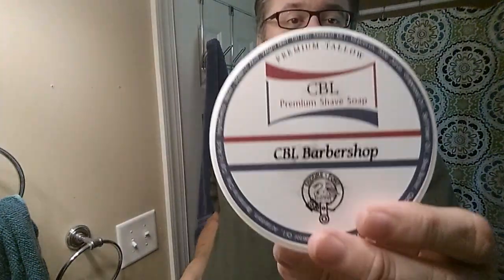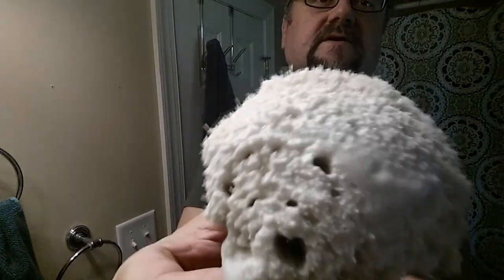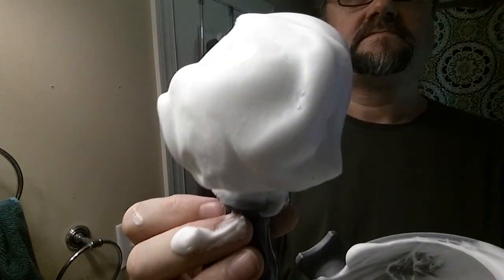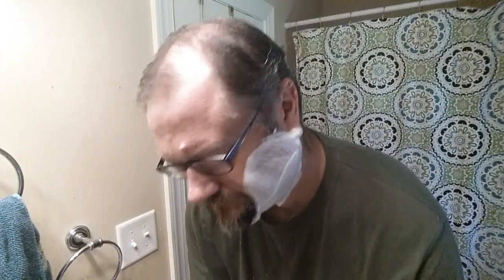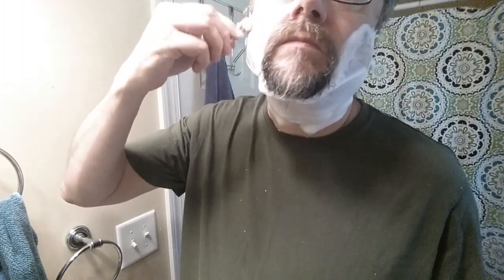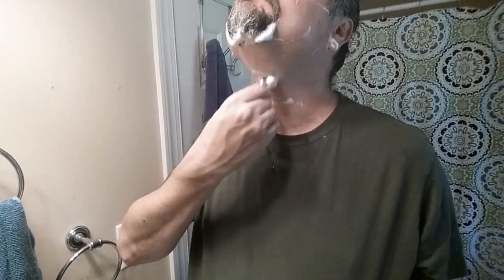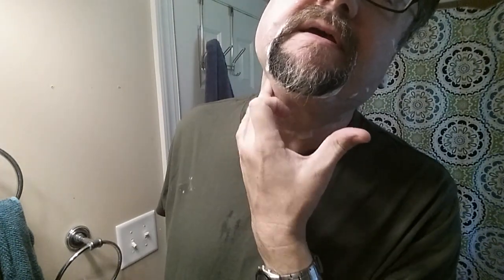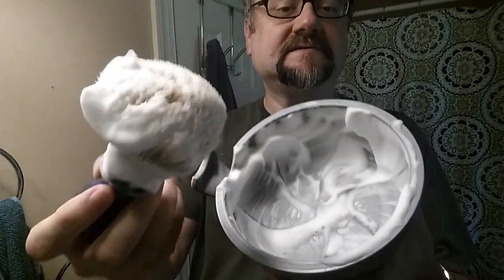Just A Shave: Blackland Sabre - GEM PTFE SE (3) - CBL Barbershop - Stirling Finest CrvShv 26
Razor: Blackland - Sabre (Level 2)
Blade: GEM - PTFE Single Edge (3)
Lather: CBL Soaps - Barbershop
Brush: Stirling - Finest in CravingShaving Blue Slate 26mm (16 uses)
Post: Stirling - Dunshire

*General Notes / TL;DR*:
Pretty good shave.  The soap base was VERY good, but the scent just didn't want to come out and play.  The Sabre also did well, but was slow to get busy for some reason, when compared to last time.

*Razor and Blade Notes* - Blackland - Sabre (Level 2) ::: GEM - PTFE SE (3 uses):
I remember the Sabre working better with this level 2 baseplate the last time I used it.  But maybe my angles were off this time.  Tiny bit of tugging sometimes.  But man, this razor is fun to use and hold.

*Soap Notes* - CBL Soaps - Barbershop:
Them: woody fougere with  bright notes, spicy notes and powdery notes.  This scent is heavily inspired by the old Rive Gauche Pour Homme (by Yves Saint Laurent) and to a lesser extent, Azzaro Pour Homme (by Azzaro)

Scent: For me, this was so light that it was really hard to pick out the scents.  It was a little better than unscented, but just barely.  I just pasted the write-up from the web site and was surprised by all that they were saying was there, when I smelled barely anything.  I suppose it was a bad batch of soap.

Scent Strength: 2/10, barely present during shaving.

Lather: very very nice lather.  Elastic, creamy and slick.

* 20 sec load with a lightly-wet, dense, badger brush
* 4 tsp water to build the lather

*Brush Notes* - Stirling - Finest in CravingShaving Blue Slate 26mm (16 uses):
Not pleasant to start with.  The density and backbone were just a lot to deal with.  But by the third pass, it was much nicer.  I wonder if , like the Fanchurian from That Darn Rob, I may have to presoak this badger more than usual.  We'll see!

**Shave Quality**
During the Shave Feel:
 Neck: Just a little tugging
After the Shave Closeness: